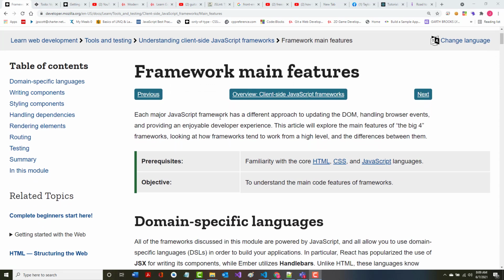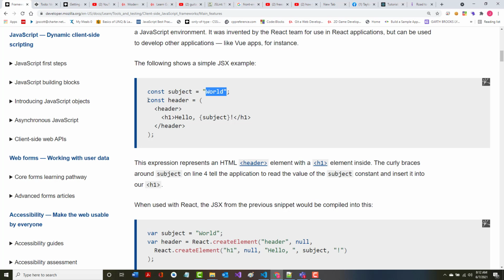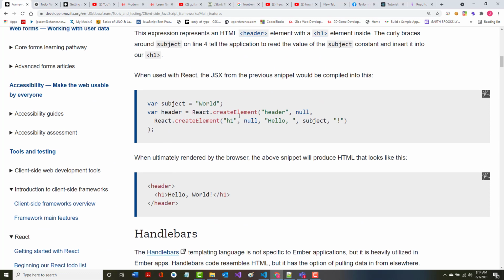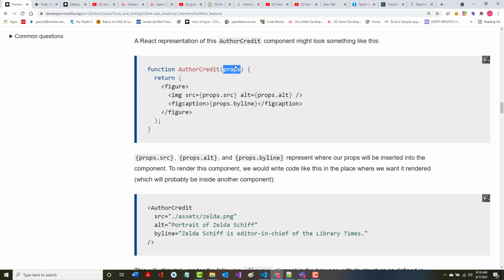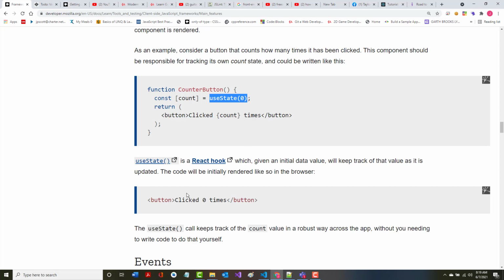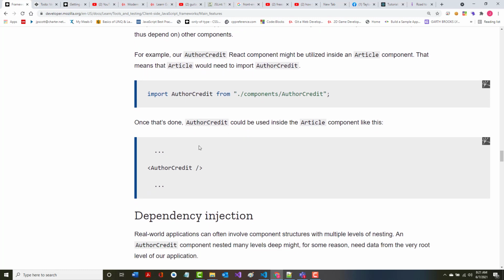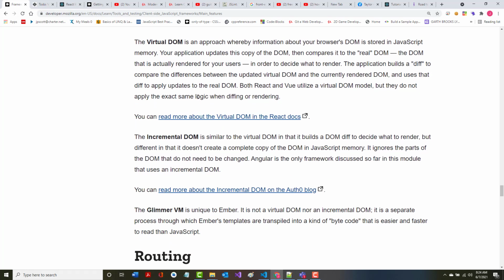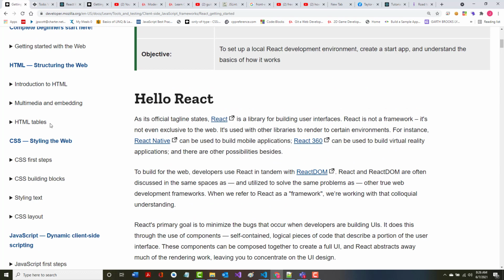Introduction To Client Side Frameworks - Part2